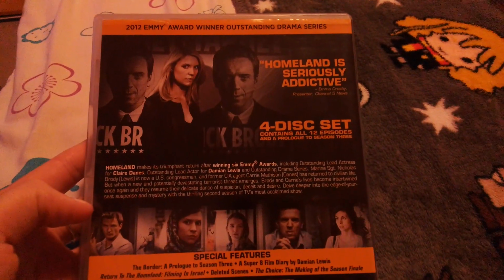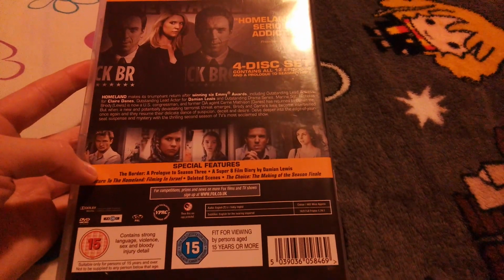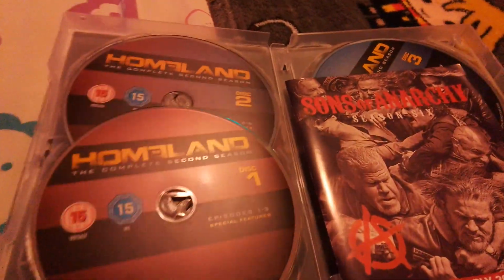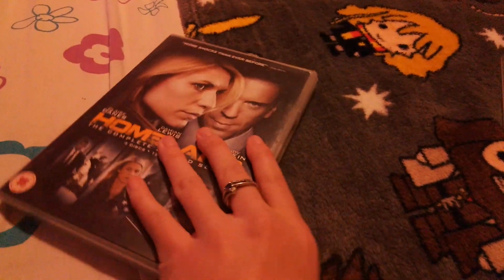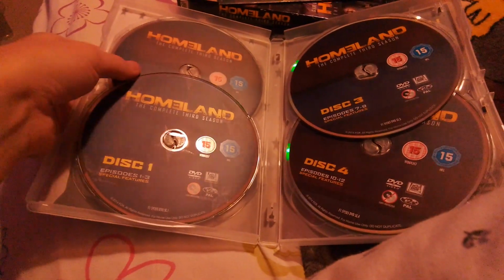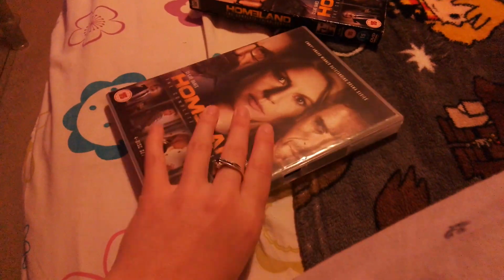My Homeland DVD Collection